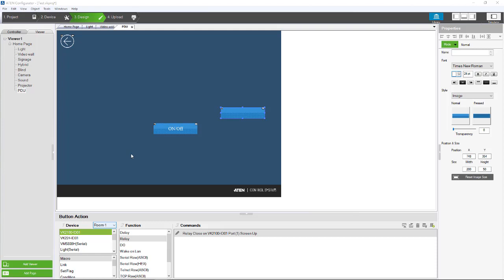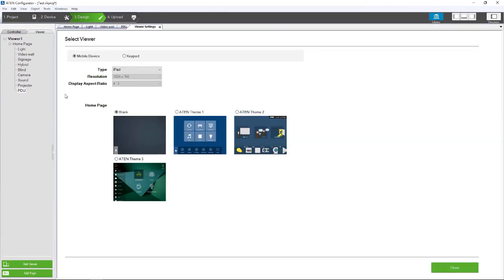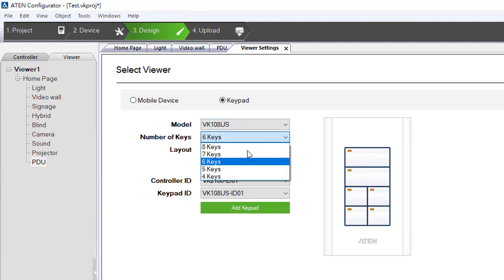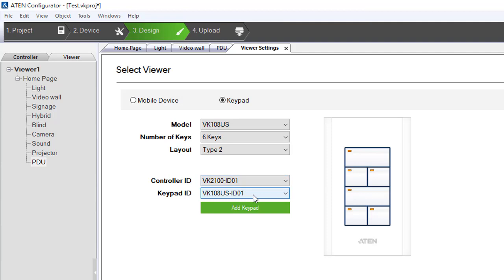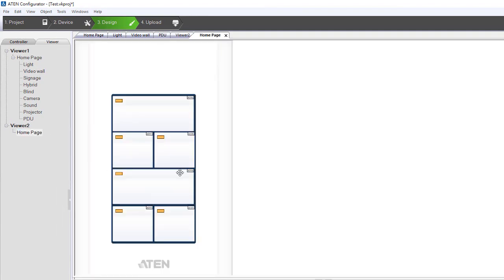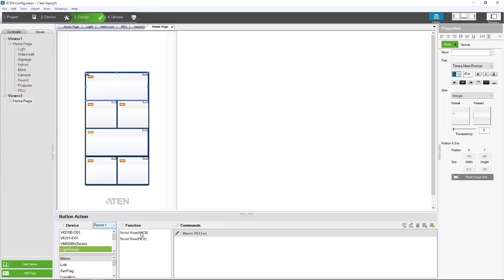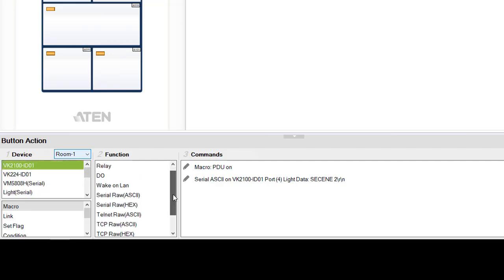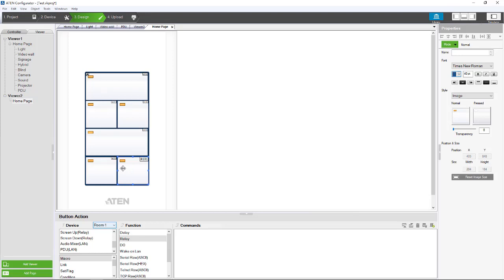Control System Training Video CS21 How to add keypad viewer NoSubtitle